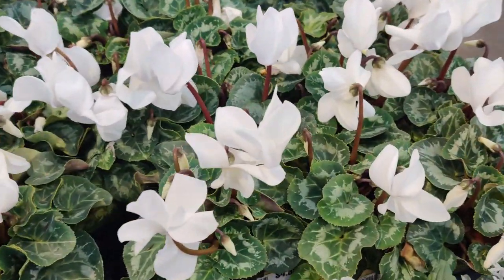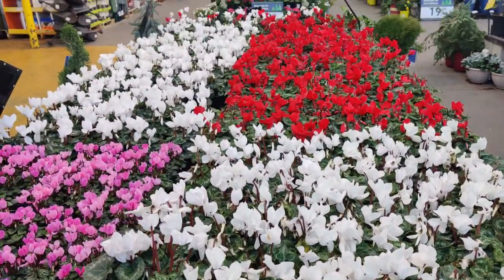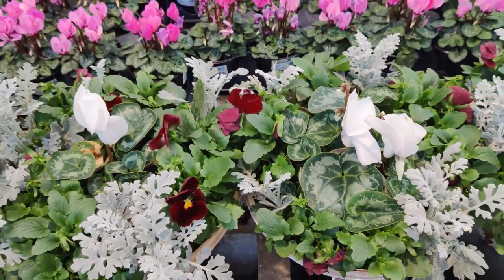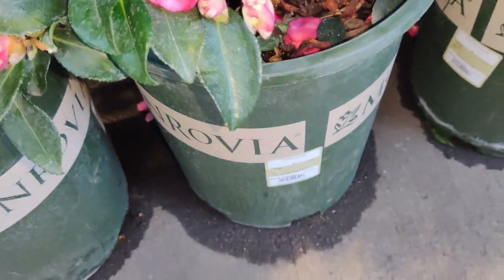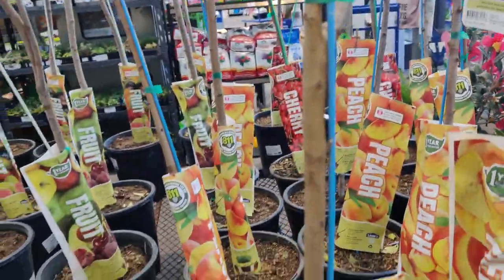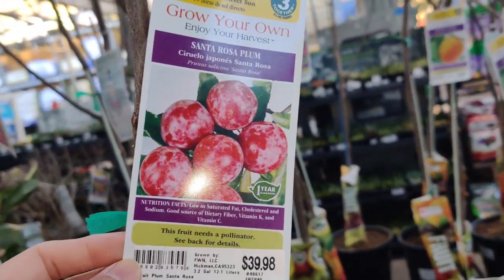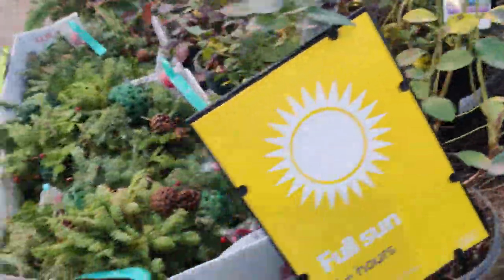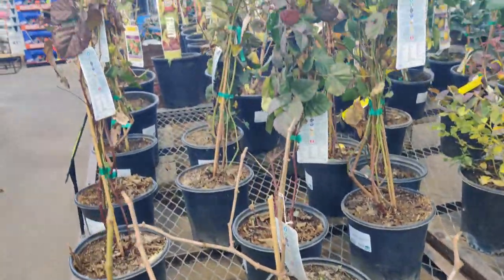Lowe's Plant Shopping 12/27/22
Today, we check out what Lowe's has in store at this time of the year.  There are beautiful red kalanchoe perfect for this holiday season.  There are lovely calathea, philodendrons, ficus lyrata, bromeliads, lucky bamboo, orchids, peperomias, sansiverias, and succulents galore.  The hanging plants have beautiful pots, and are excellent for achieving that posh appearance in a room or if you are looking for the boho chic look.  Plants are great just to add some green into your indoor space.  There are clearance, half-price on daffodil bulbs, onion and garlic bulbs, and decorative, scented pine cones and pine decor.  There are a few potted fruit trees at a great price available from the stone fruit family.  There are also many colorful cyclomens, perfectly blooming in this season of the year.

"Alex Productions - A Folk Story" is under a Creative Commons (CC-BY 3.0) license

 • 👂 Easy listening ...

 • 🤕 Emotional & Sad...